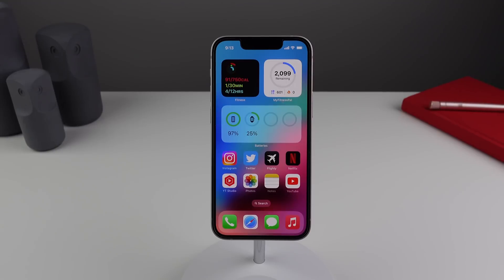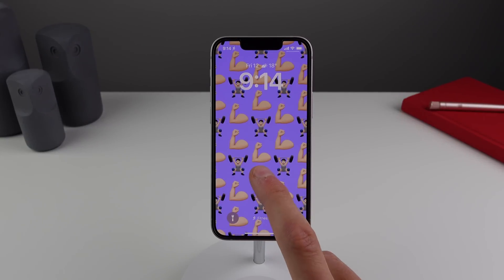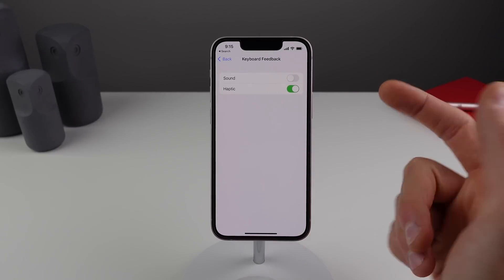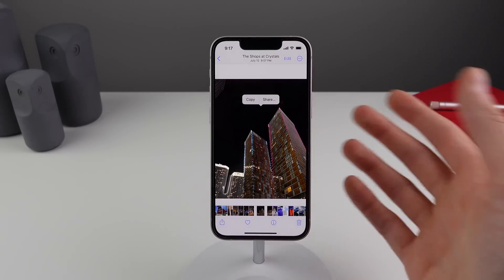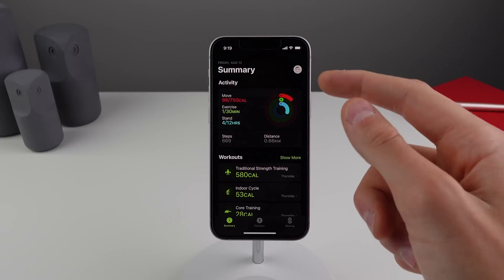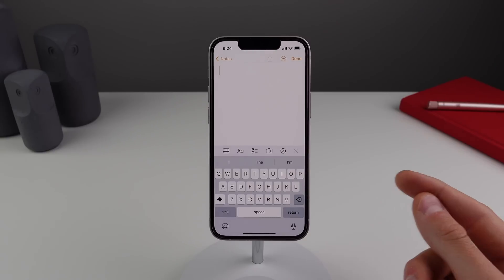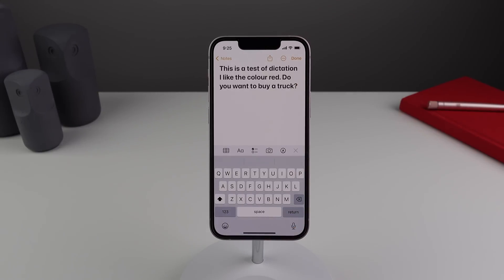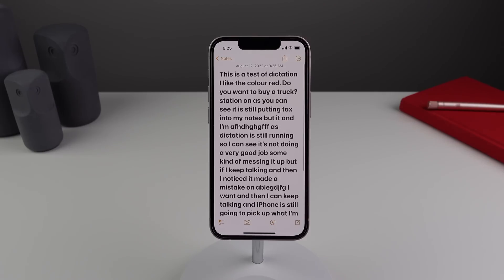iOS 16: How to make it VERY useful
iOS 16 brings so many improvements, in this video we share some features to make your iPhone extremely useful!